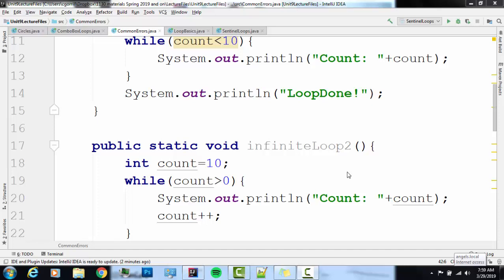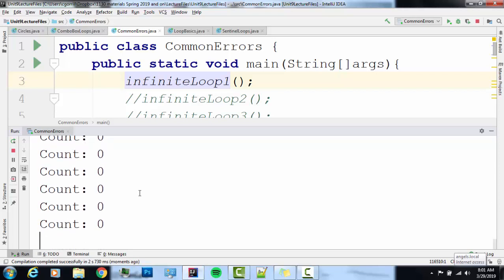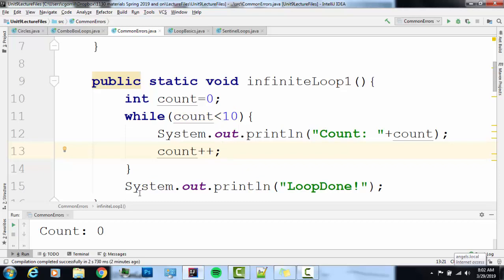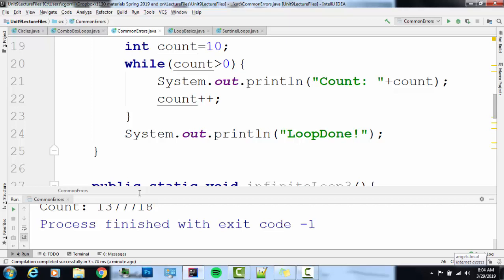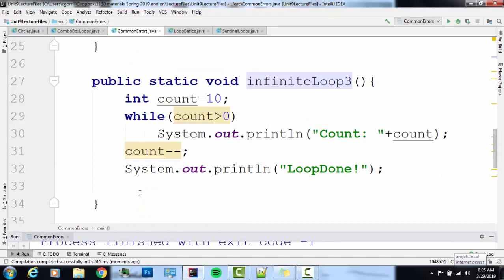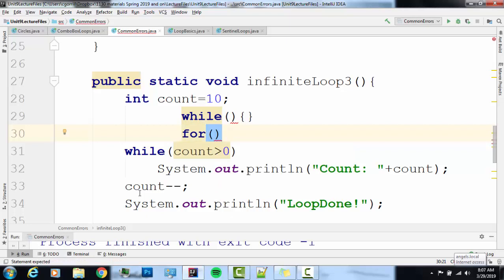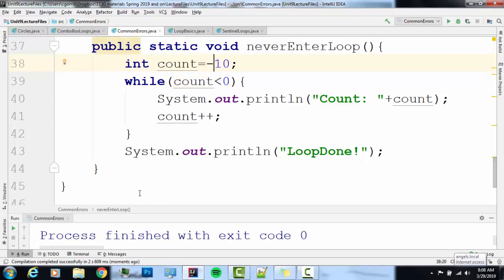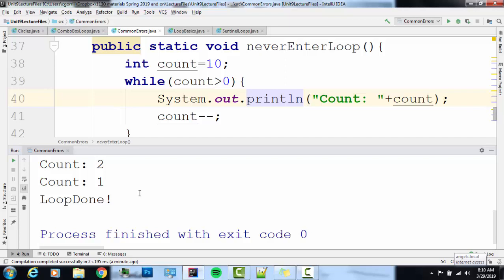Java Loops: common errors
Common errors found when working with loops